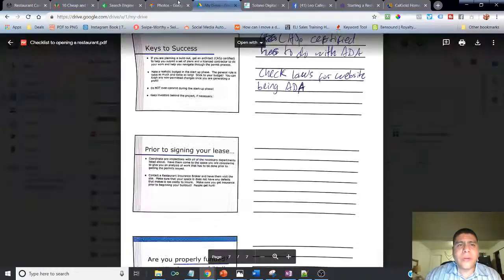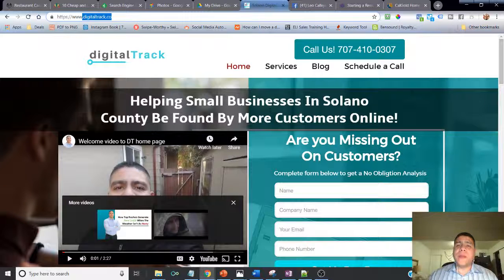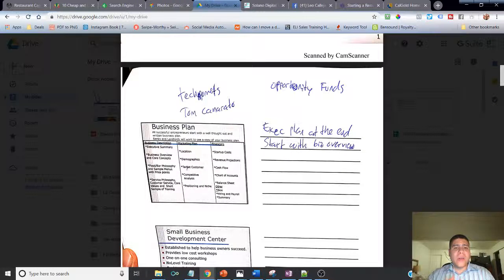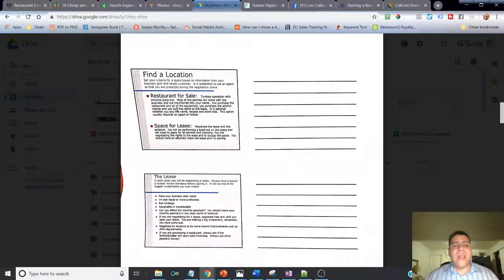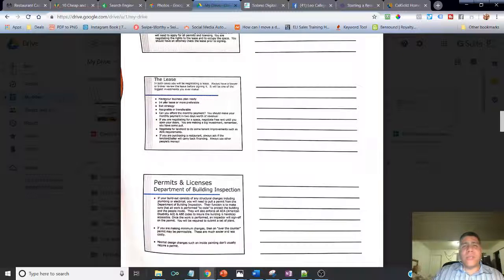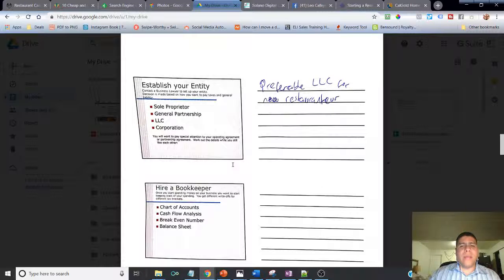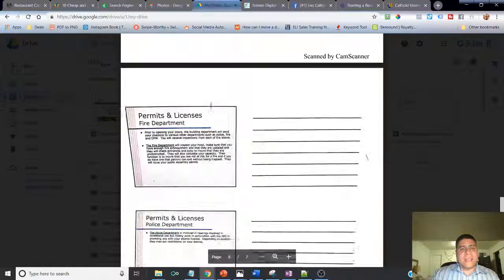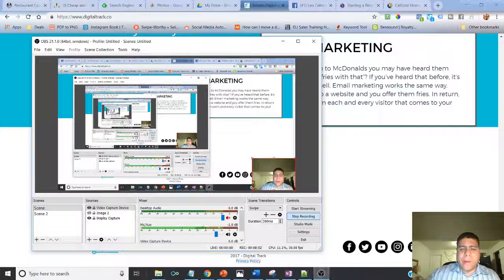Checklist To Start A Restaurant In Solano County - My 5 Key Takeaways From This Workshop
Video Summary:
If you are a first-time restauranteur who is looking for assistance putting a road map together for opening, then this training is not to be missed!

In this video I talk about the 5 key takeaways I got from this workshop.